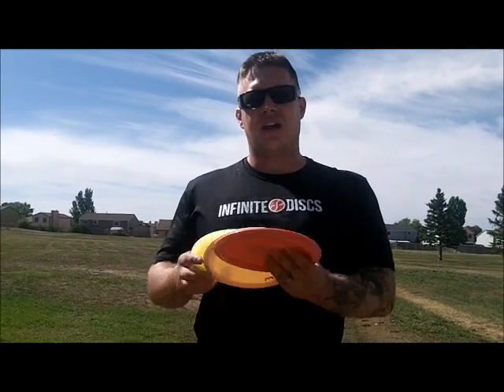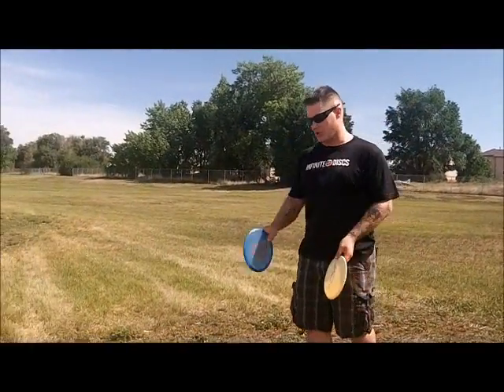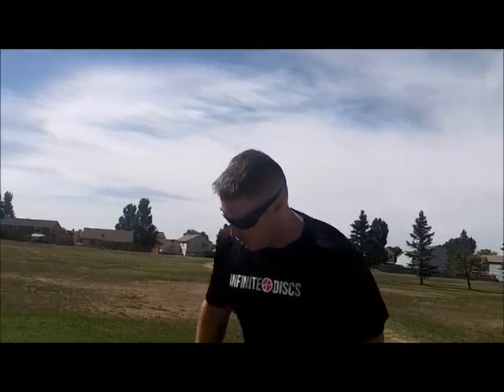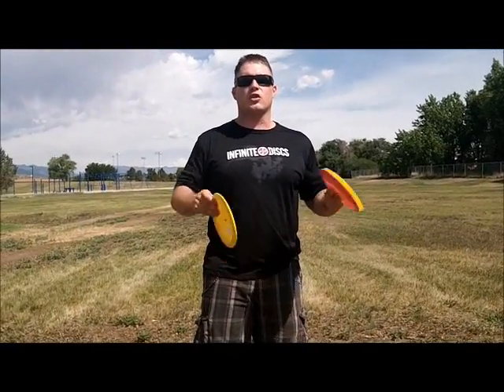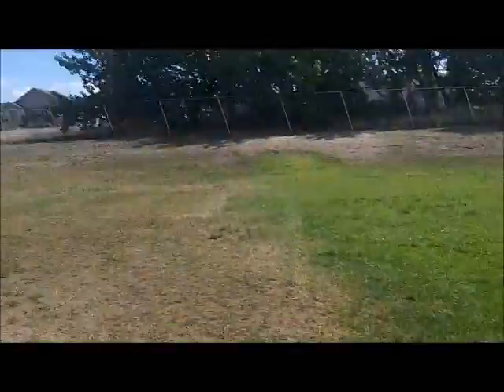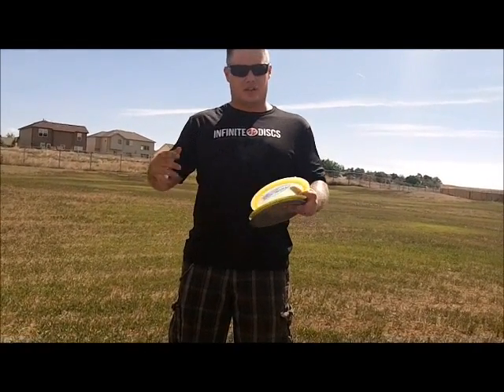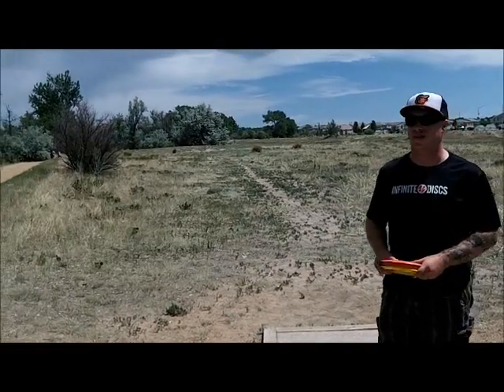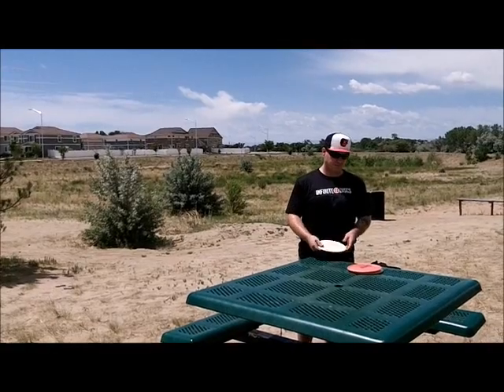Salient Discs Comparison/Review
Hucking Aces Team Member Big Country is back with another review video.

This time out, he will review the three newest discs from one of disc golf's newest manufacturers, Salient Discs. In this video, BC tests out the Salient Backdraft (distance driver) Vein (fairway driver) and Antidote (mid-range) against a variety of well-known, comparable discs. Tests include field work, as well as throwing on BC's local course in Fountain, Colorado.

So watch along to check out the new Salient discs! Please leave comments after you watch.